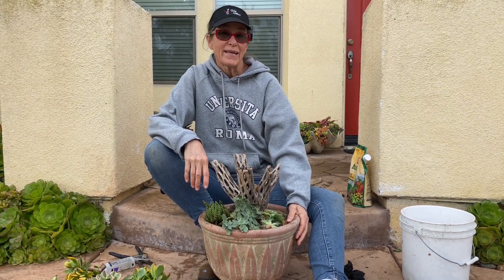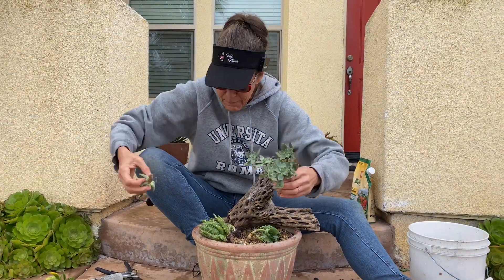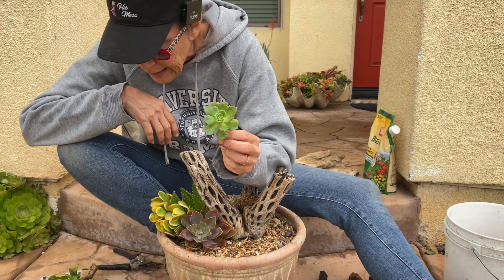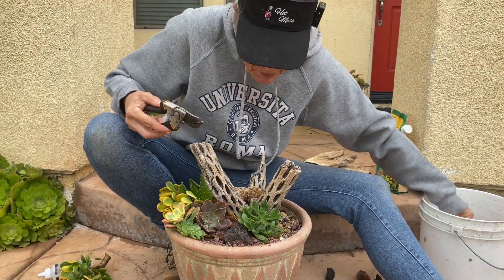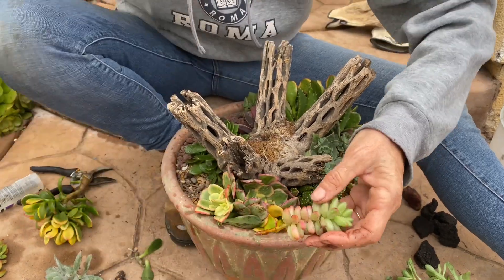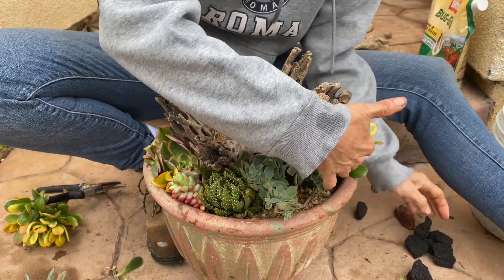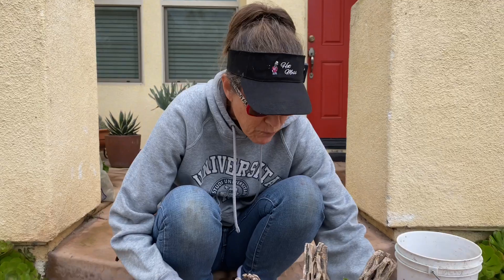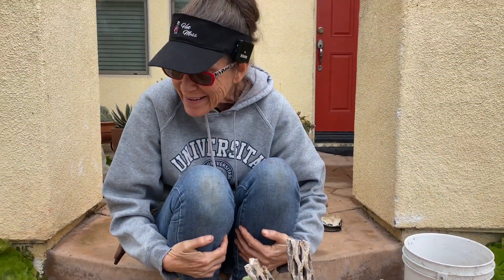Using Structural Elements in Succulent Arrangements Plus Tips on Snail Bait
Stepped away from the backyard today and decided to pot up some of those cuttings!